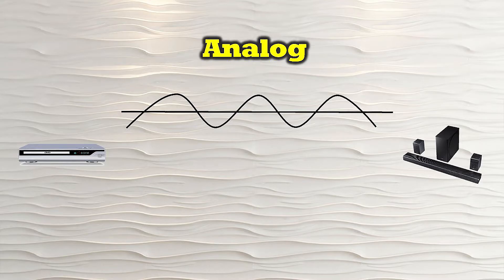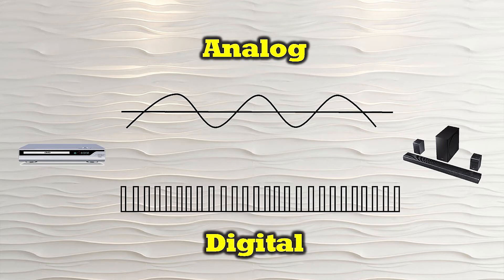Best Way to Convert Digital to Analog Audio Signal | OREI DA34 (Product Understanding)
Quick and best way to convert digital audio signals into analog audio signal. Digital audio is a representation of sound recorded in, or converted into, digital form

In digital audio, the sound wave of the audio signal is typically encoded as numerical samples in a continuous sequence.

In Early of 80's Analog Signals were connected together using RCA connections and audio transferred through using analog signals.

Digital Signals can be transferred using Coaxial or Toslink Cable/ Mini Optical with low lag time